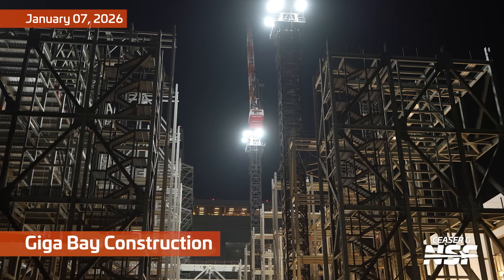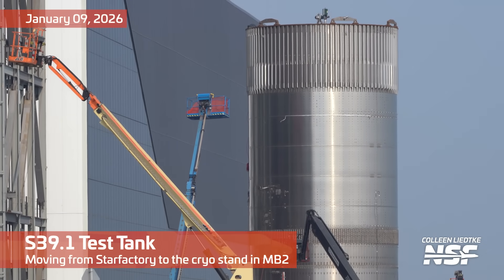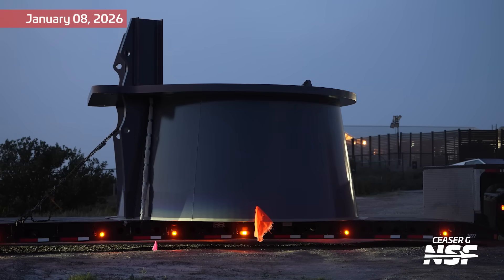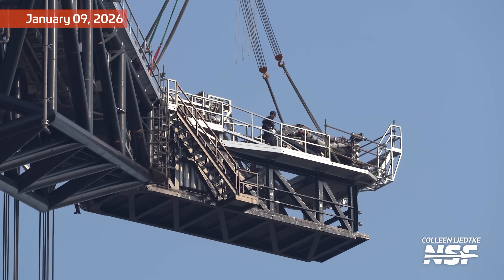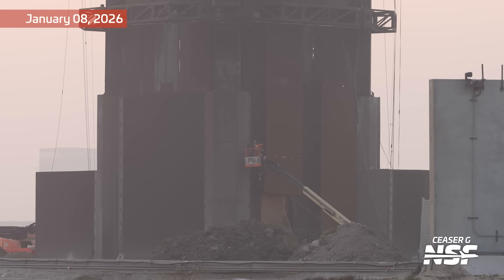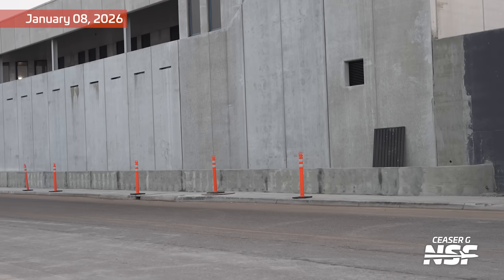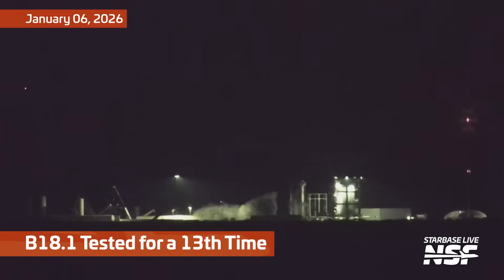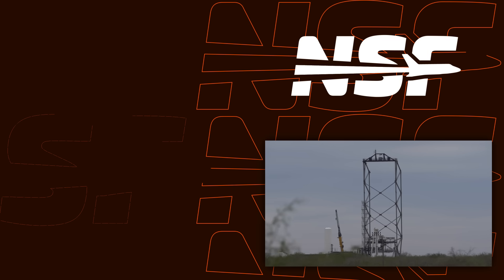"The Gigabay Steel Jungle Gym" | SpaceX Starbase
A key production site for Starship's future launch cadence, the Starbase Gigbay continues to rise with a symphony of steel.

Narration by John Galloway.
🎥 Video from Ceaser G, Colleen, and Starbase Live.

Sections:

Timestamps:
0:00 Gigabay Construction
0:53 Booster Landing Tank Stand
1:22 Ship 39 in Mega Bay 2
1:39 S39.1 Test Tank
2:56 Ship 39 Covered in Scaffolding
3:07 Two Circular Structures Delivered
3:51 CH4 Header Tank Transfer Tube
4:02 Cutouts In Nosecone
4:10 Pad 2 Chopsticks Articulated
4:56 Pad 2’s Ship QD Arm
5:44 Final Arm Hoods Installed on Pad 2
6:01 Orbital Pad 1
6:33 Pad 1’s Chopsticks
6:45 Pad 1’s Ship QD Arm
6:57 Work on an Electrical Bunker
7:46 Megabunker
8:09 ASU Site Construction
8:50 Work Along Masseys Way
9:19 COPVs Heading Into Masseys
9:32 B18.1 Tested for a 13th Time
9:41 B18.1 Tested for a 14th Time
10:05 Ship Skirt Reinstalled on B18.3
10:13 Cap Installed on B18.3

LDAPAABJRG2UMCU3